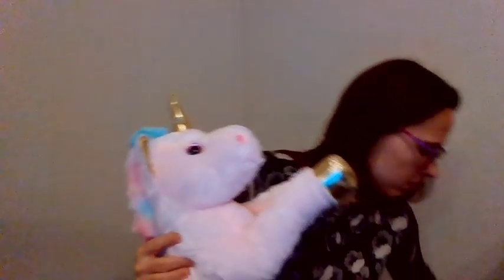How to encourage your child to write?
In this video, we are going to explore the following:

1.How to motivate reluctant writers

2.How to encourage children to expand their answers

3.How to ‘magpie’ ideas